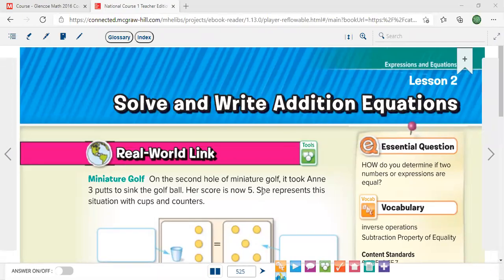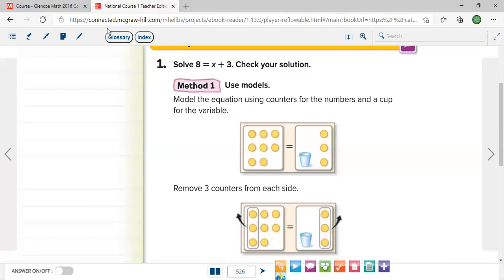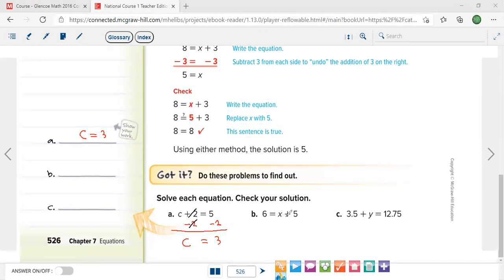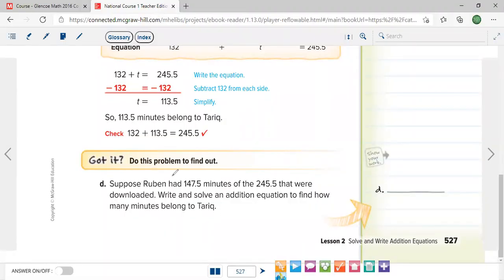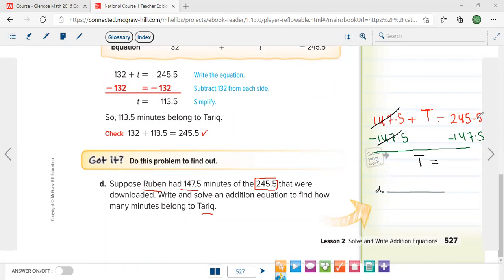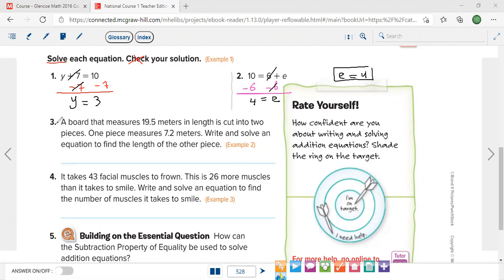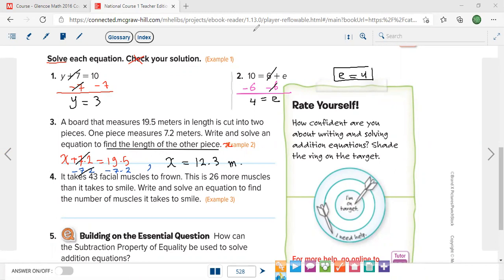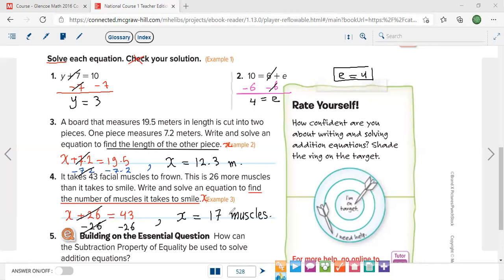Grade 6, course 1, chapter 7, lesson 2, solve and write addition equations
Learn how to solve and write addition equations.